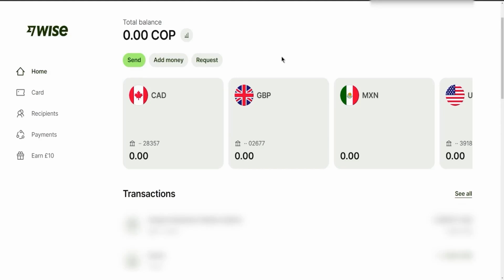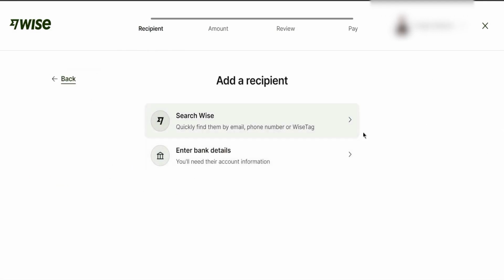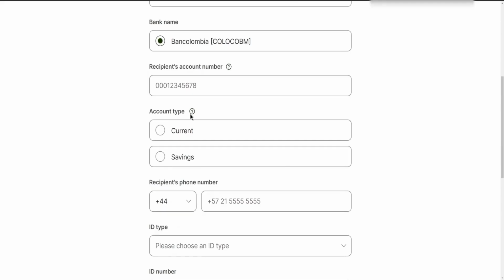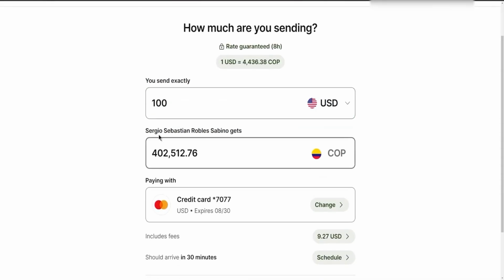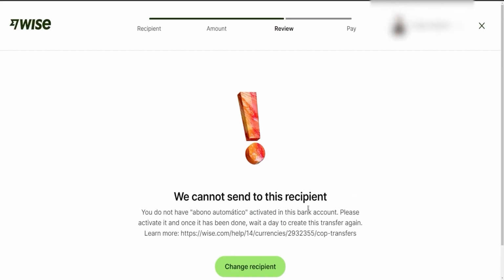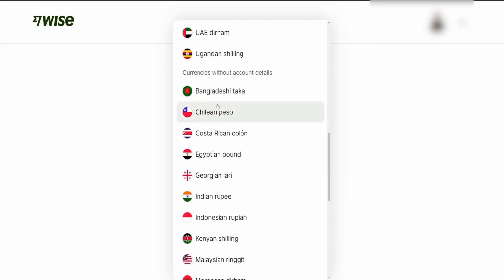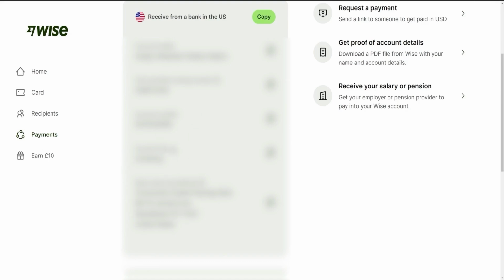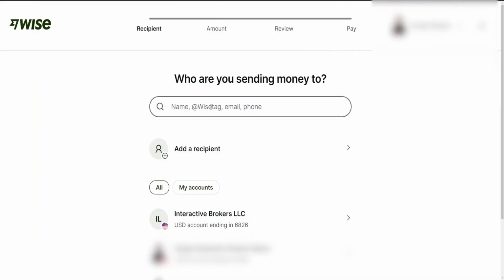How to Deposit and Withdraw Money in Wise | Easy and Fast